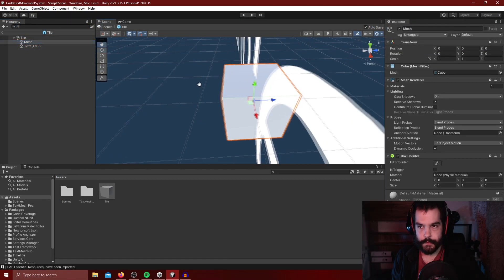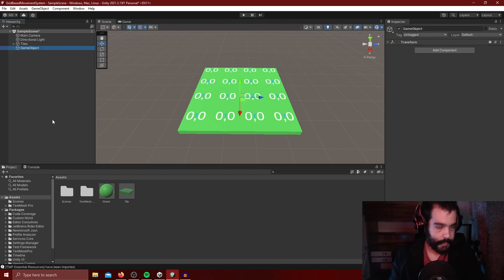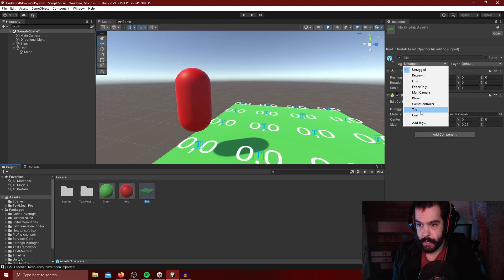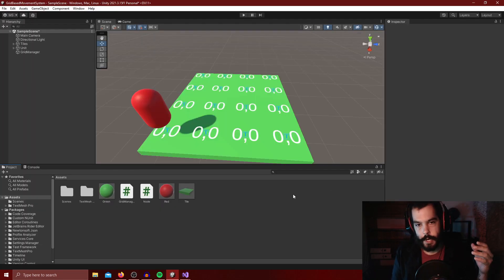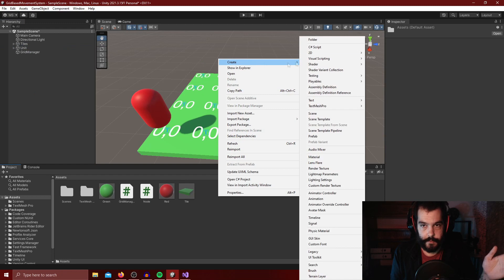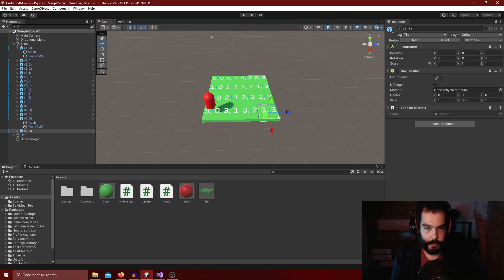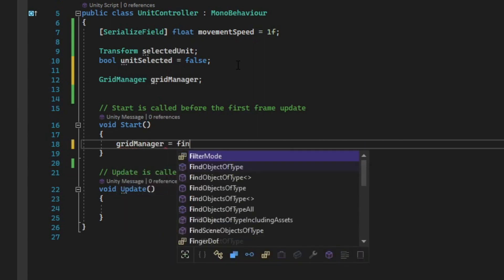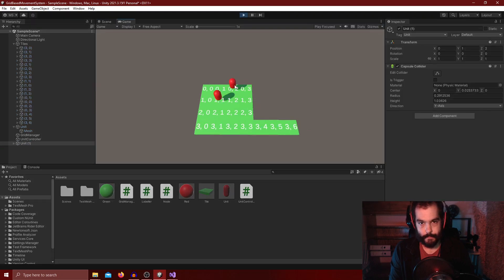Unity Grid Based Movement System: Part 1 Setup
Hi, I'm Michael and today I am going to be showing you the setup for a grid based movement system with multiple units.